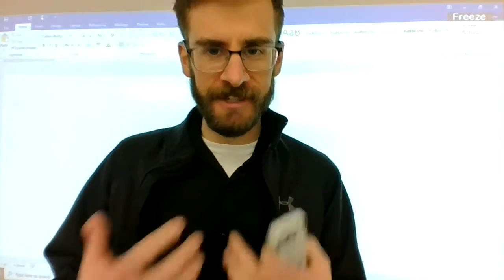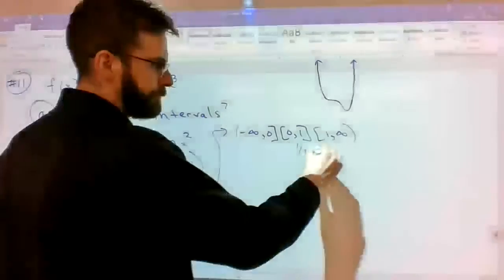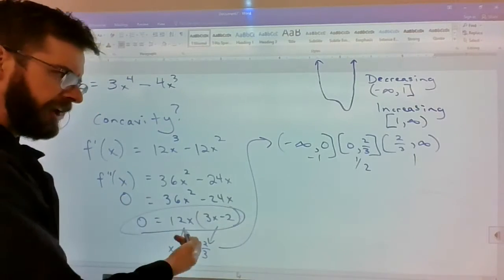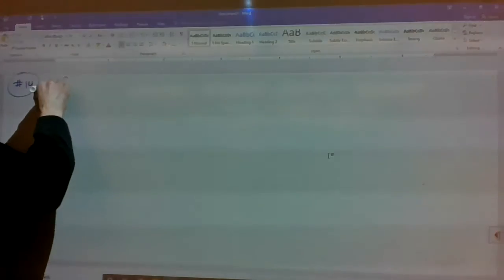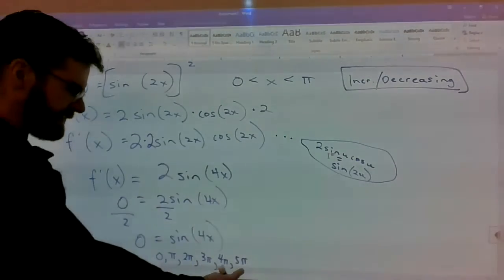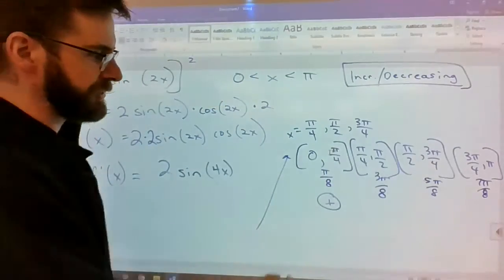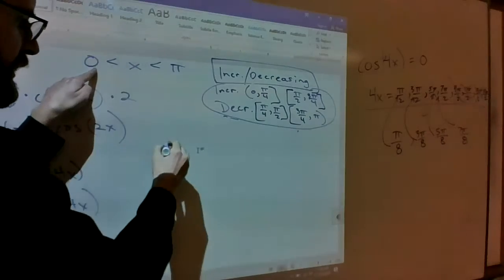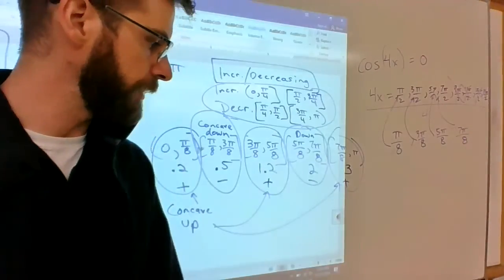AP Calculus_5.1 (Part 2)_Fall 2020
THOROUGH EXAMPLES!